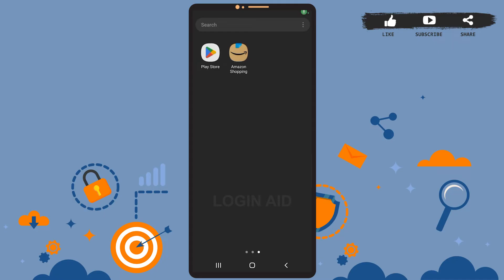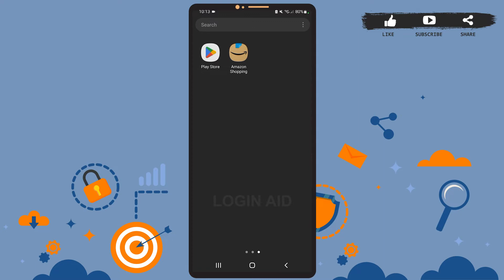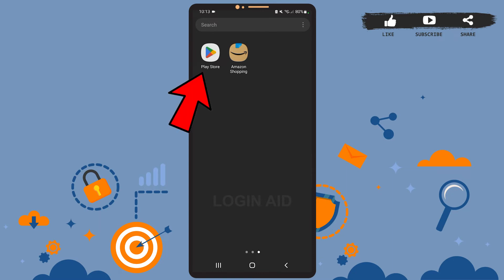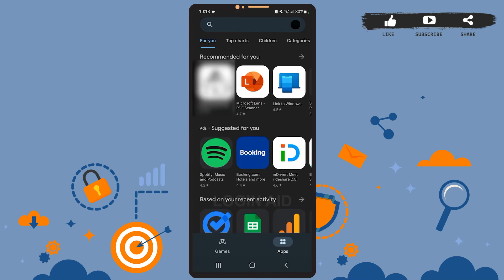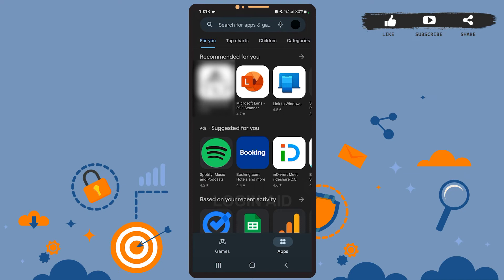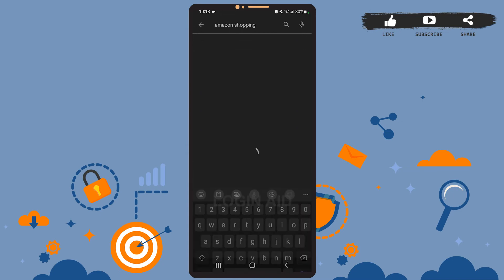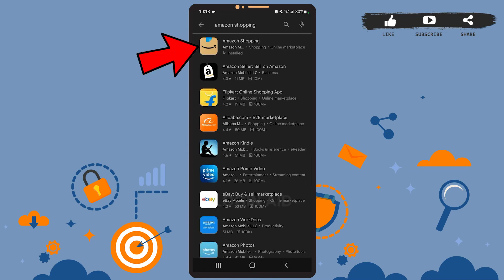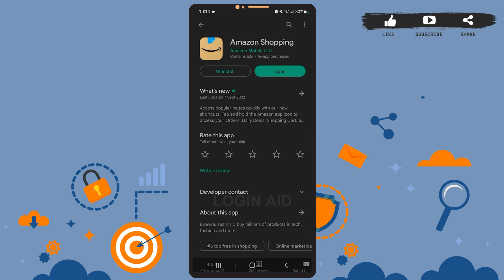How To Update Amazon Shopping App 2022 | Get The New Amazon Shopping Update